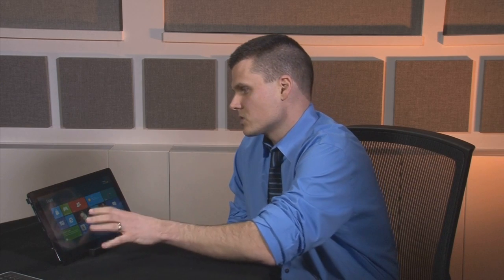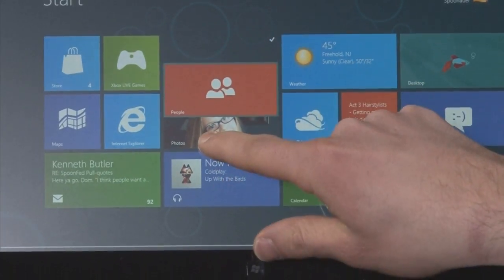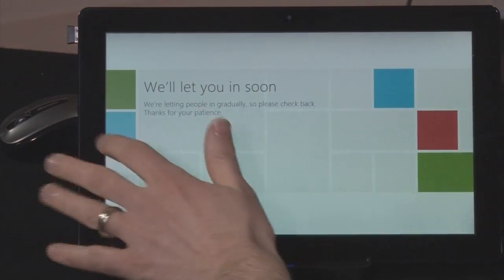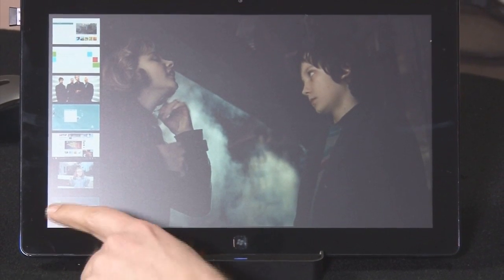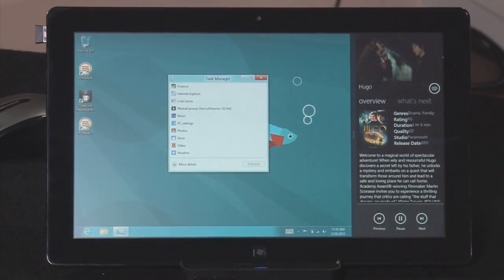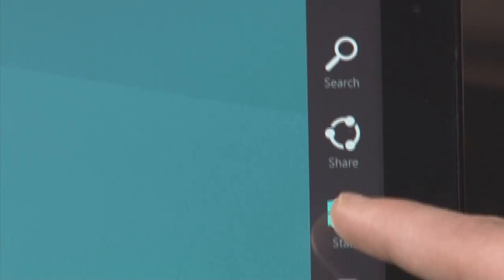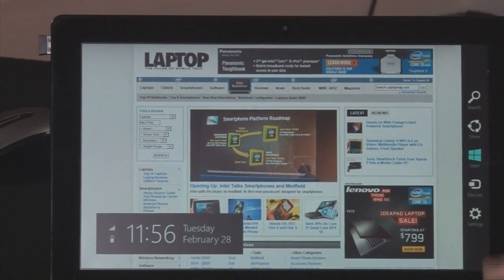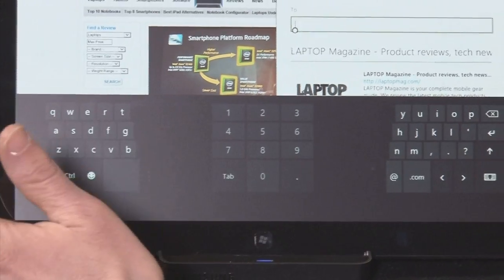Hands on with Windows 8 Consumer Preview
A hands on look at the consumer preview of Windows 8